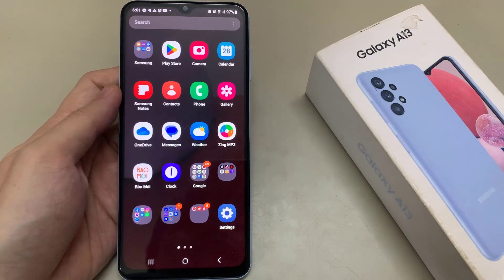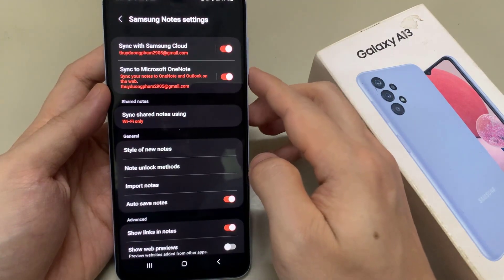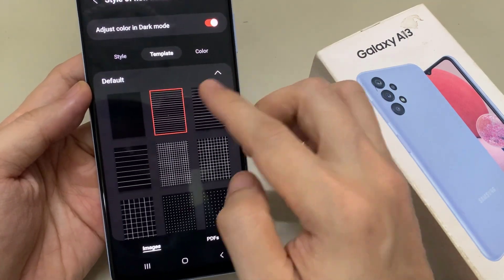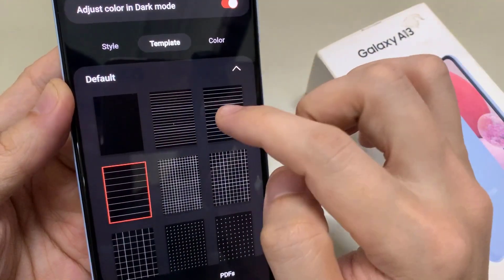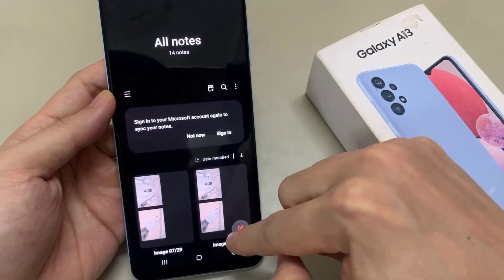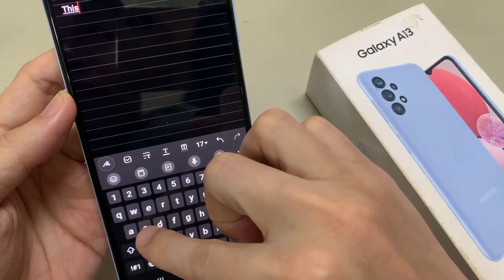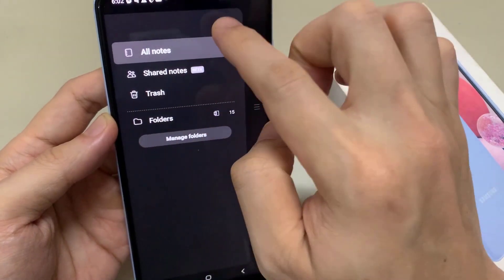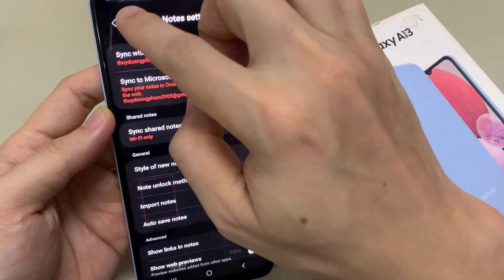Samsung Galaxy A13: How to Add Lines/Grids to Samsung Notes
Learn how you can add Lines/Grids to Samsung Notes on the Samsung Galaxy A13.